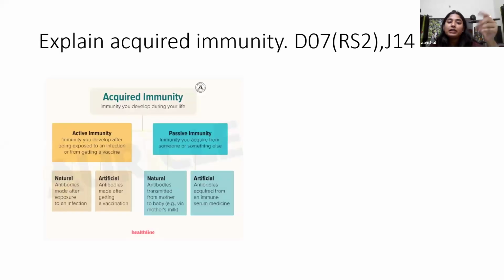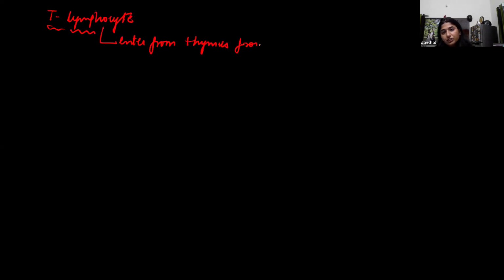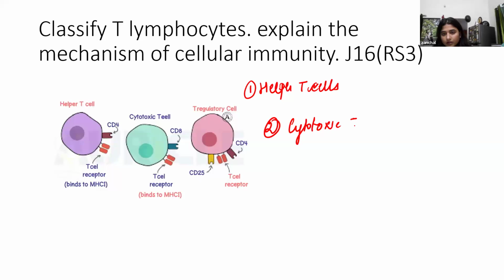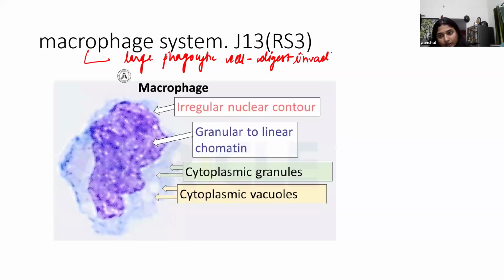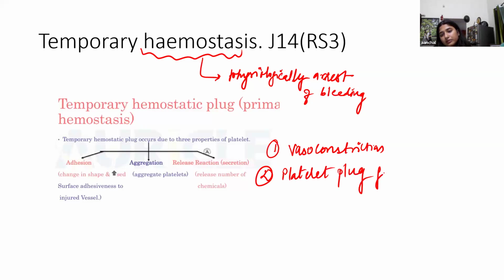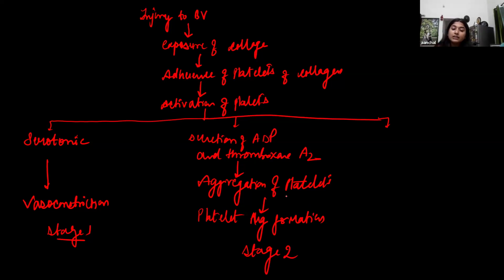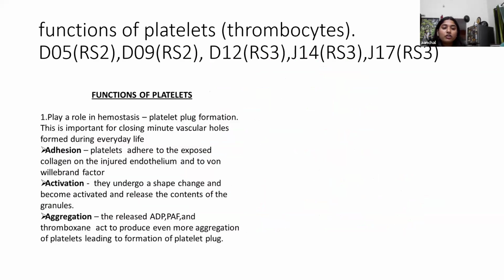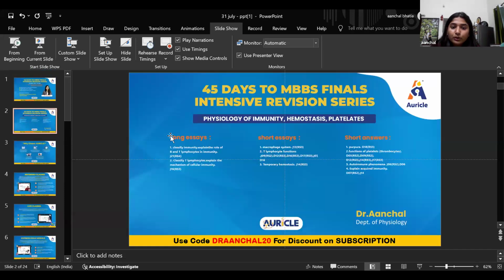Auricle's Exam mastery Physiology Live class By Dr.Aanchal about Immunity, Hemostasis,Platelates